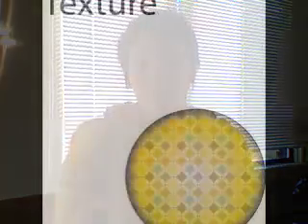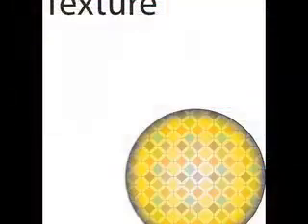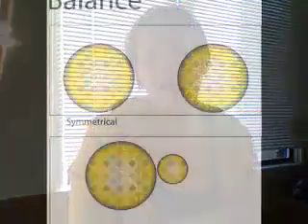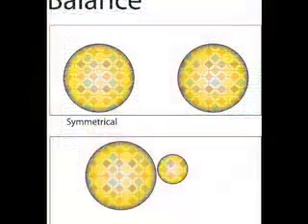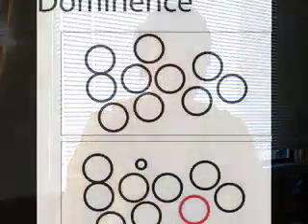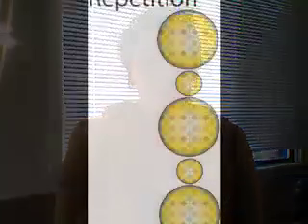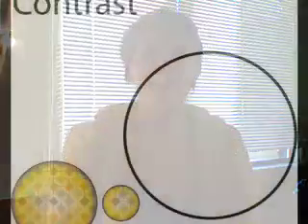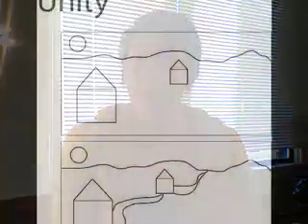Speech Week 3 Assignment 4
Redo of Speech Assignment 3